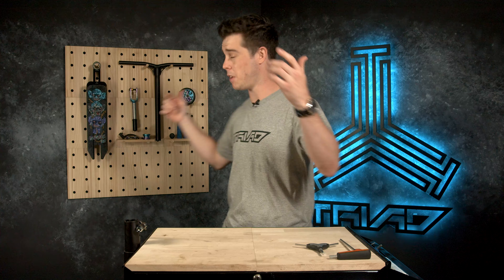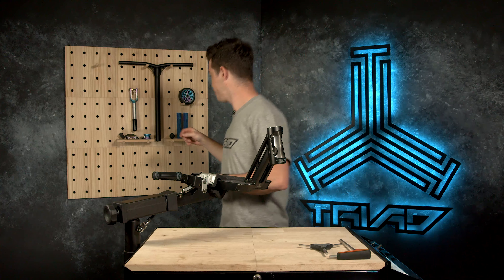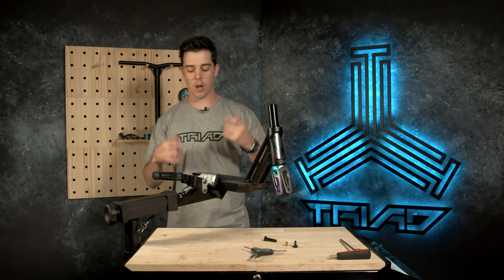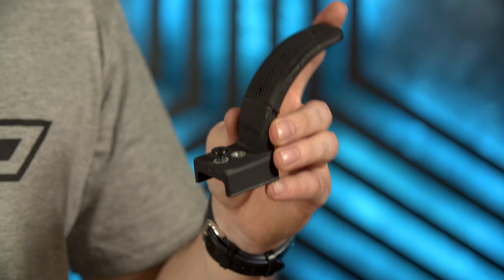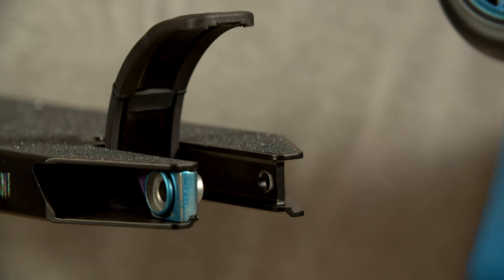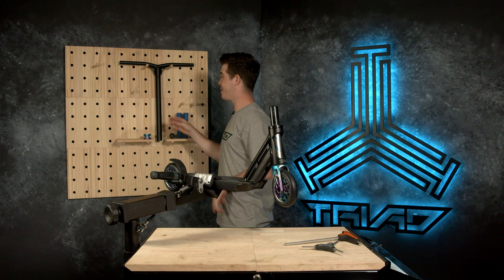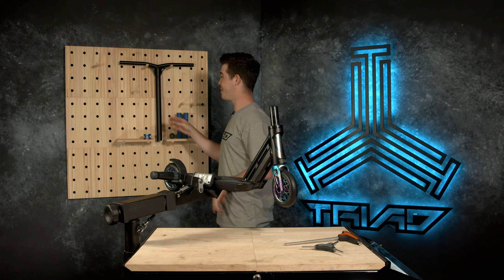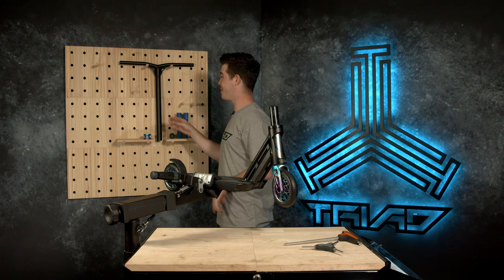Custom Scooter Build | Psychic Delinquent Mini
Billy Watts talks on the finer details that make up our Psychic Delinquent Mini models. The ideal setup for riders aged 5-9 years that take their riding seriously!